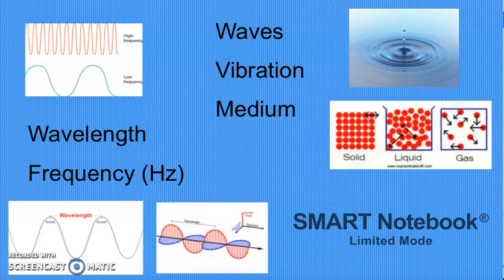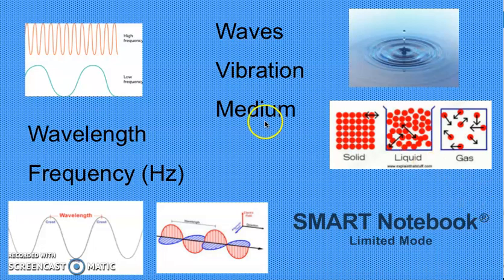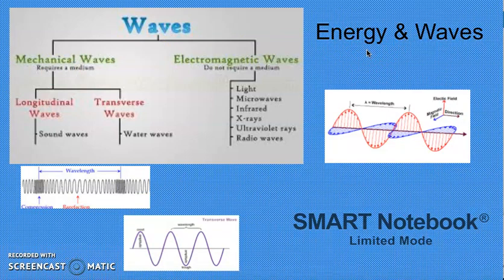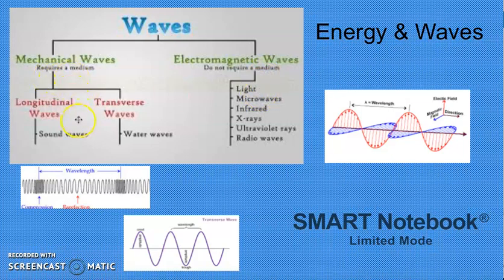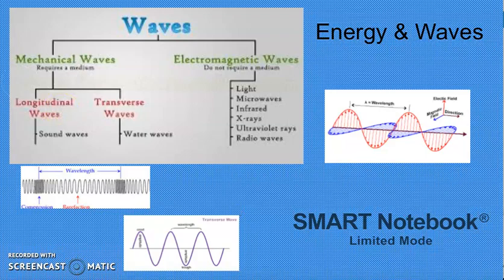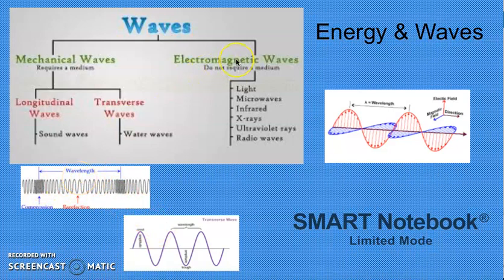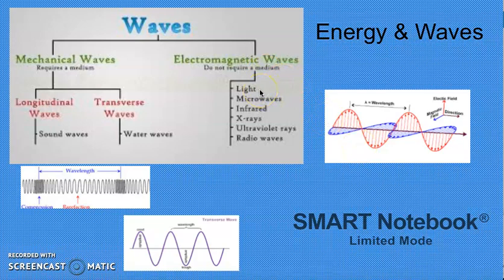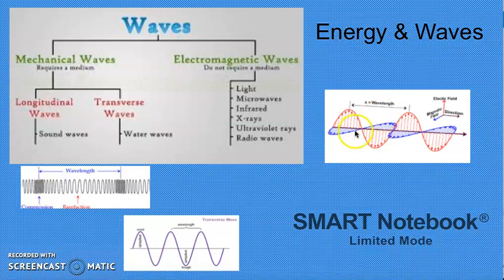Mr Mitchell PS.13 Waves & Energy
All Points Bulletin - Waves are out there, and they're packing lots of energy!  Here's your briefing on how you tell the amount of energy that comes with each kind of wave!